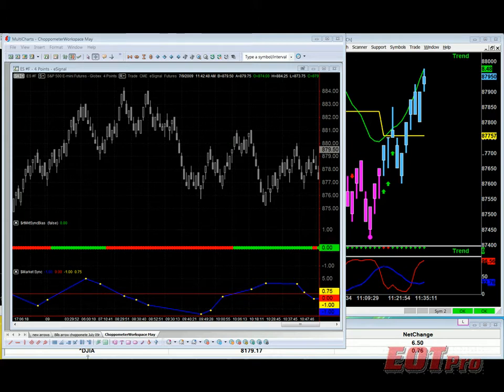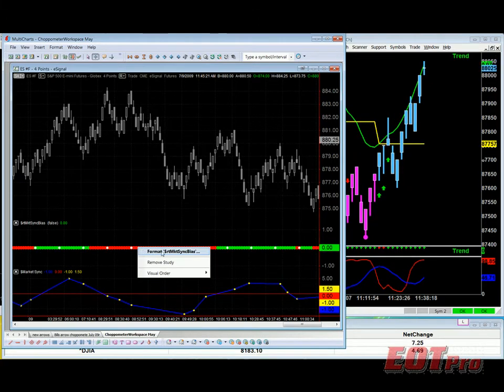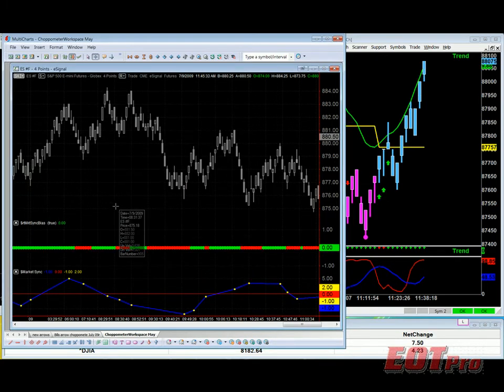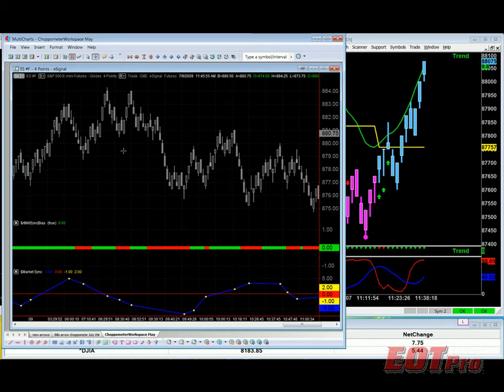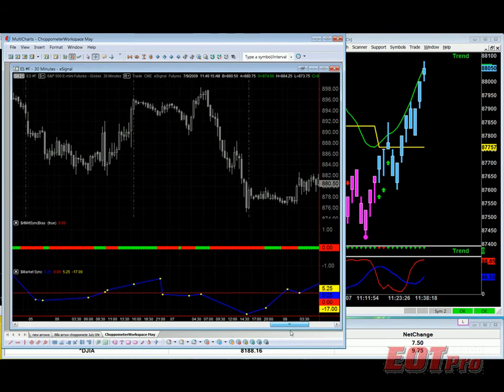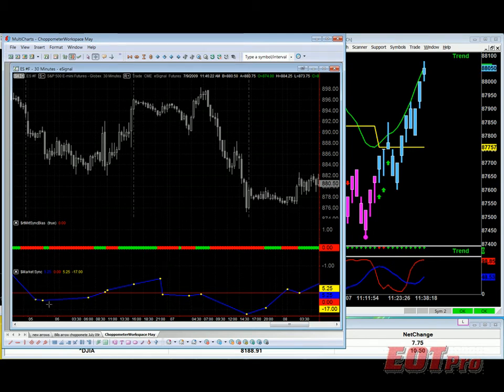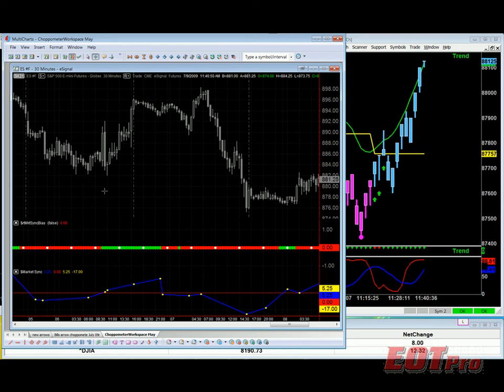Market Sync WWW EOTPROLIVE COM